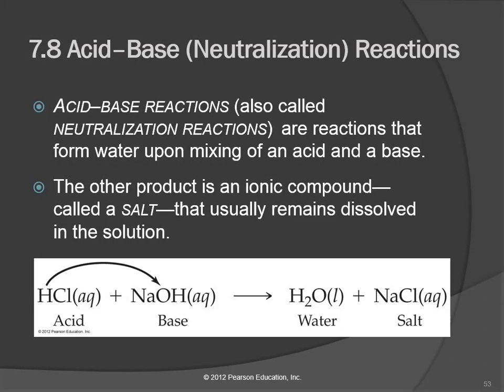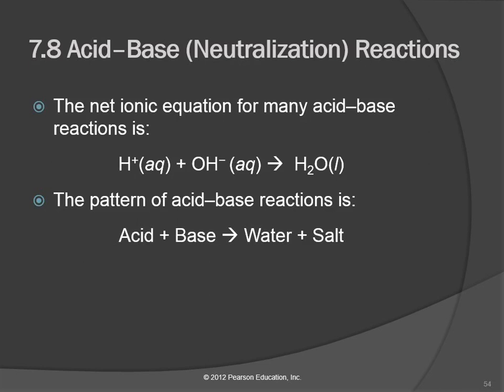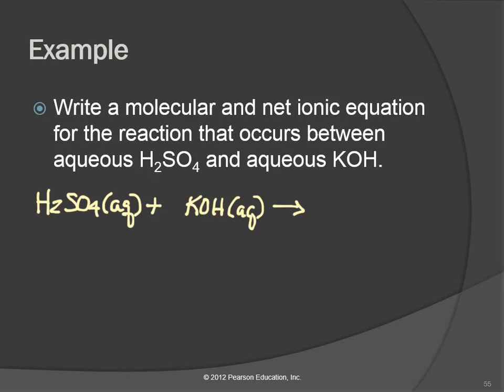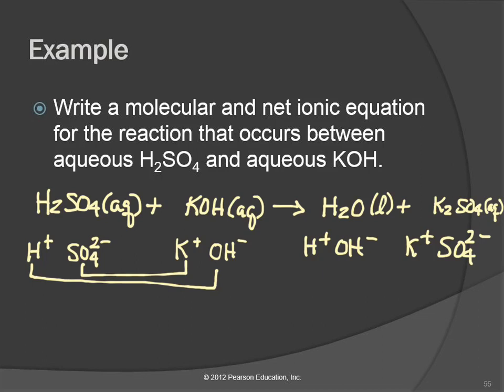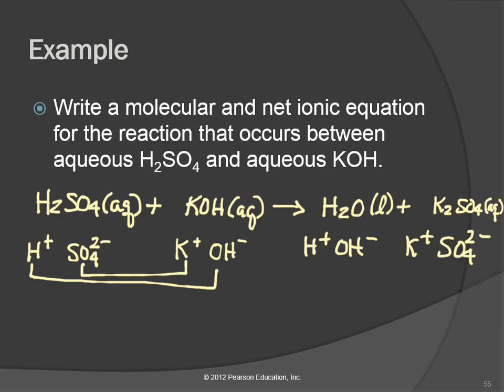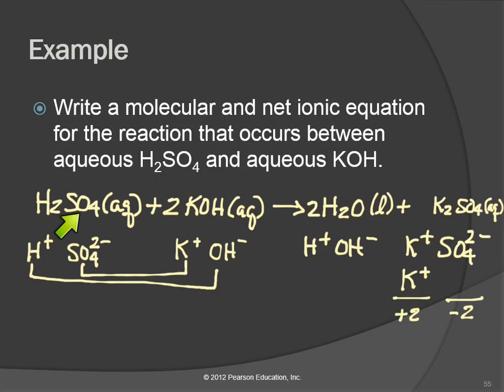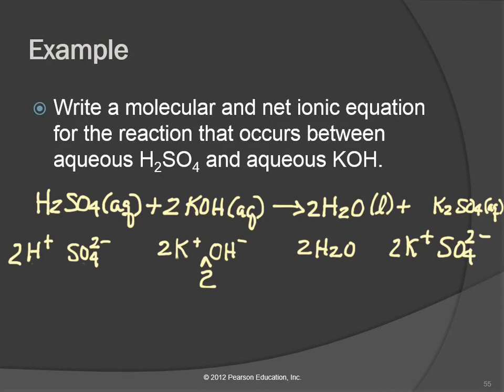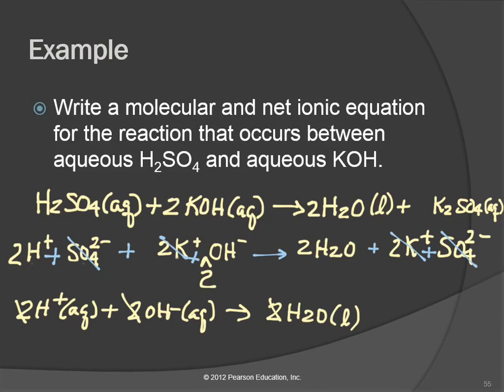20 7.8 part 2